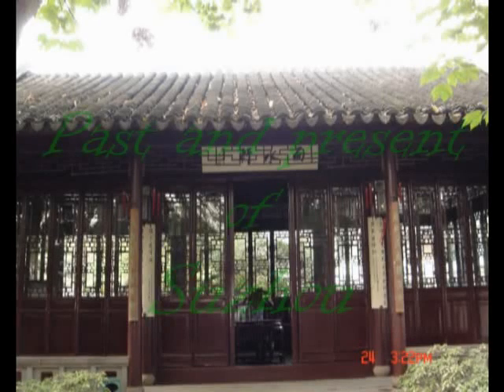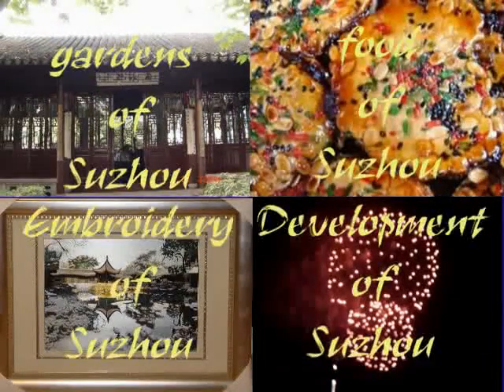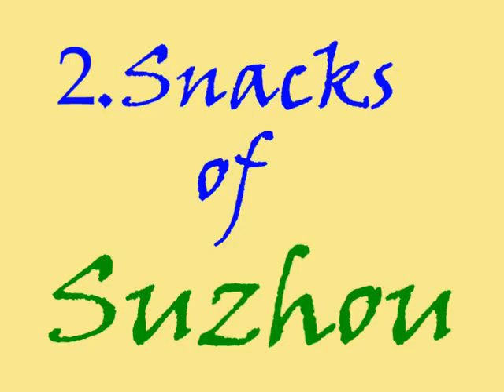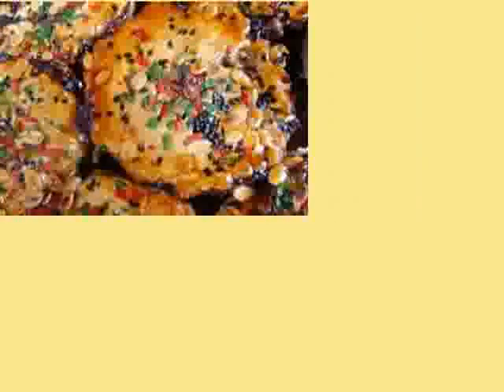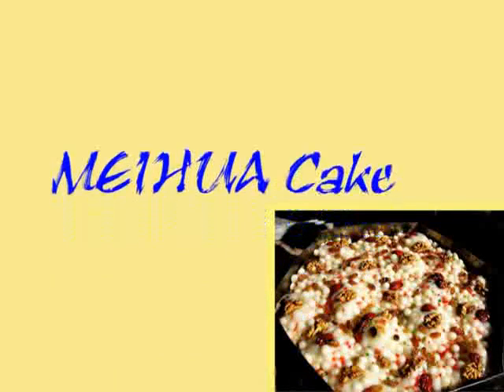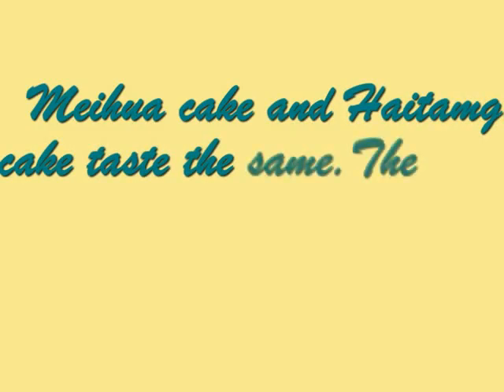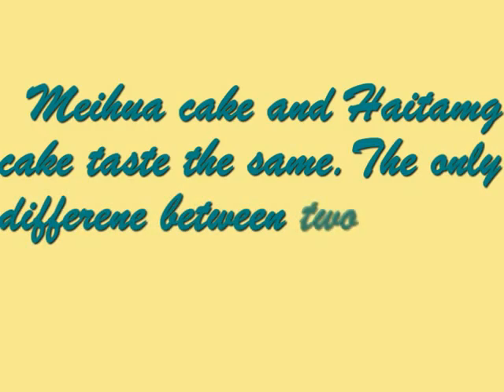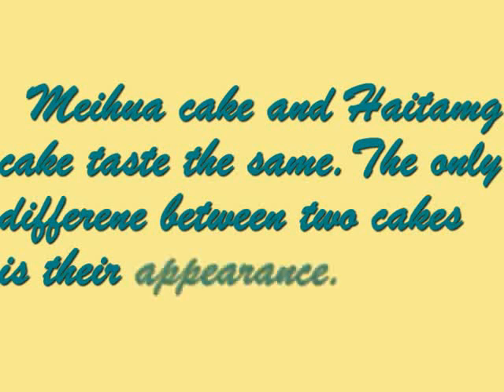Think Again Awards 2008 - J044 - Past and Present of Suzhou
Suzhou Lida School
J044 - Past and Present of Suzhou

Yang Ren
Li Si Yi
Lu Fang
Li Linqian